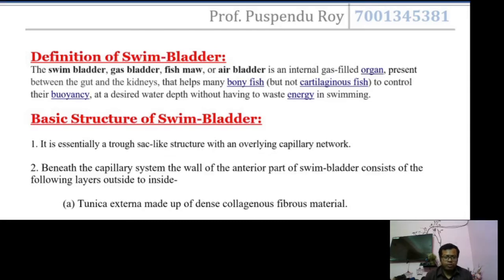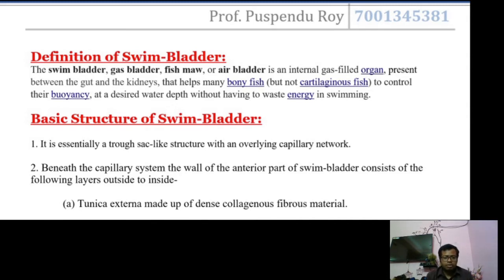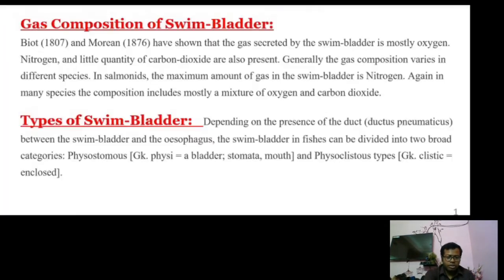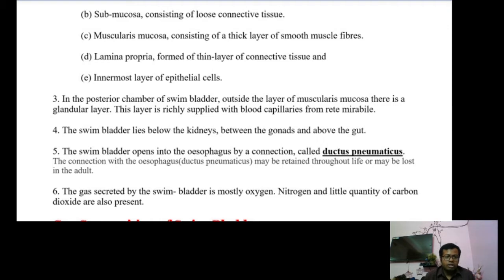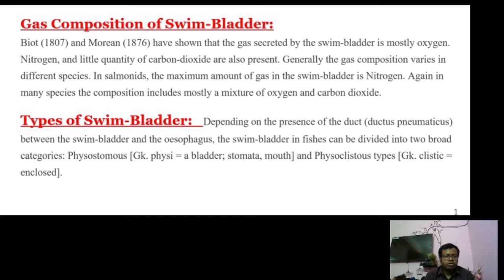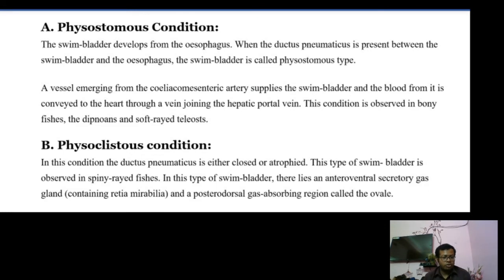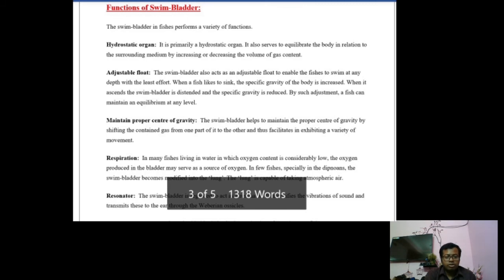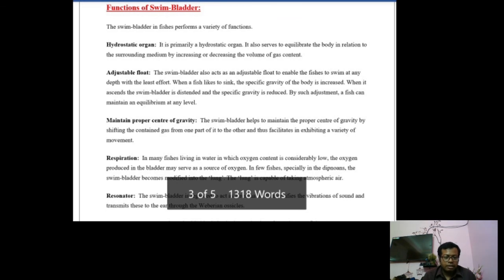Swim Bladder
This is a small tutorial video on swim bladder of fish.